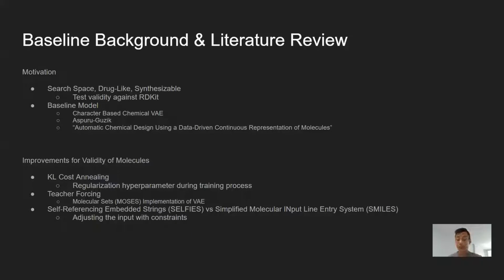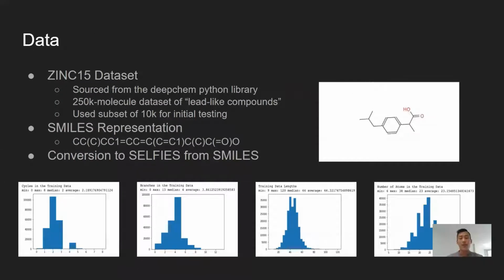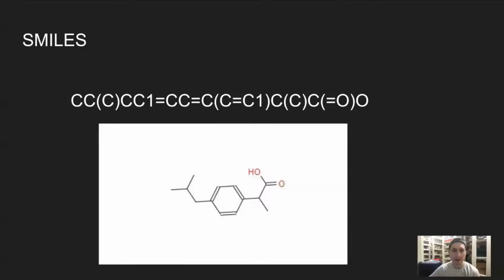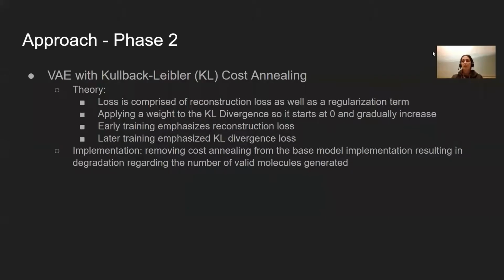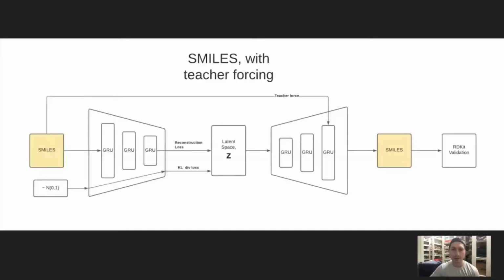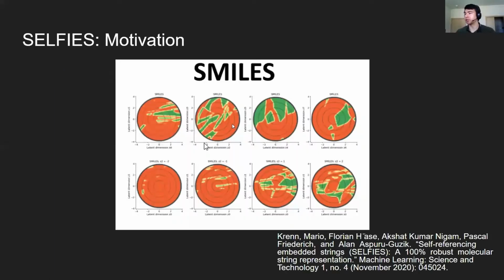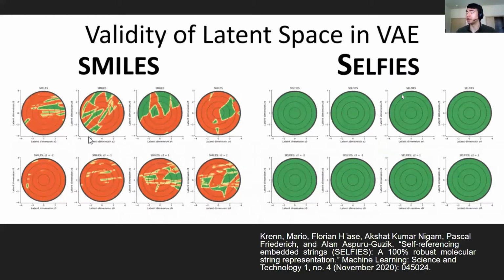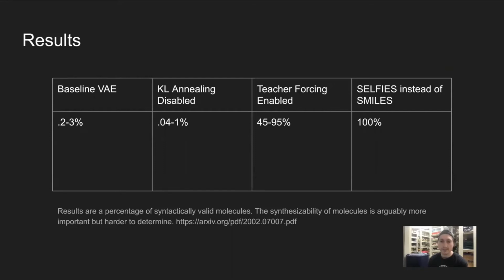UIUC CS598 Project Final - Drug Discovery VAE Techniques for Molecular Generation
Final project group presentation for CS 598 Deep Learning for Healthcare at UIUC.  Drug Discovery VAE Techniques for Molecular Generation.

Team Members:
Andrew Jacobson
Dixon Liang
John Judge
Megan Masanz